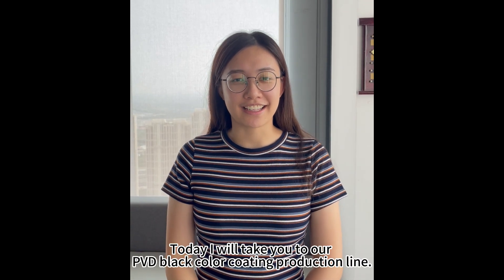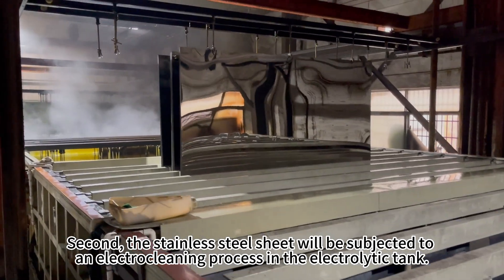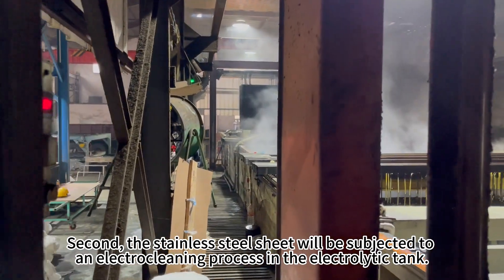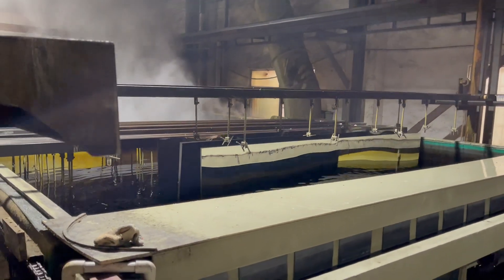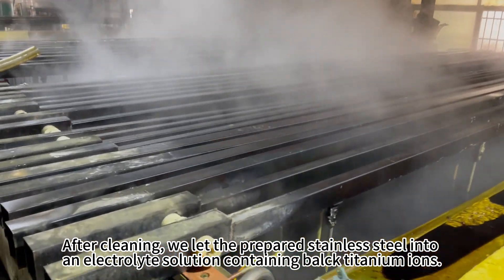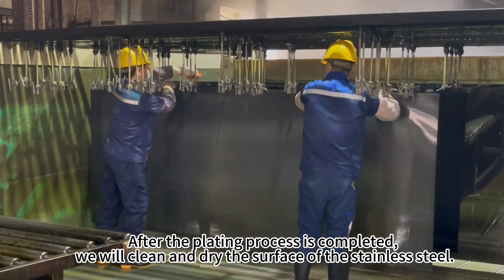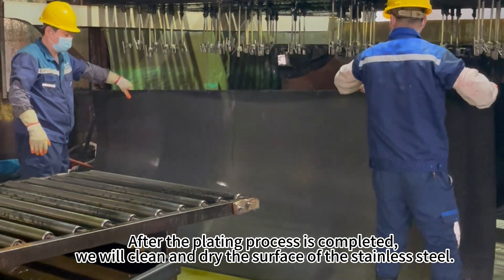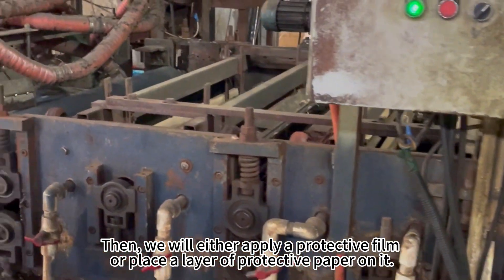What is PVD black color coating production line?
Today I will take you to our PVD black color coating production line.

First, we fix the stainless steel sheet in the hanging area.

Second, the stainless steel sheet will be subjected to an electrocleaning proess in the electrolytic tank.

Third, we will put the stainless steel sheet into cleaning tank.

After cleaning, we let the prepared stainless steel into an electrolyte solution containing balck titanium ions.

After the plating process is completed, we will clean and dry the surface of the stainless steel.

Then, we will either apply a protective film or place a layer of protective paper on it.